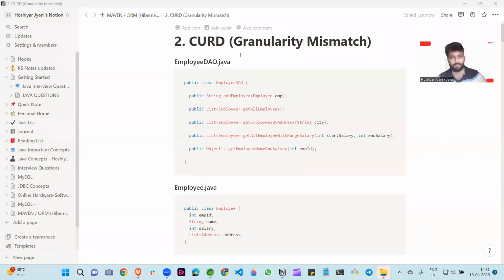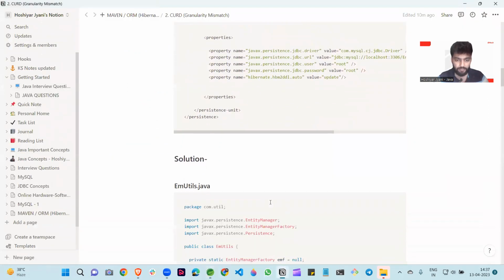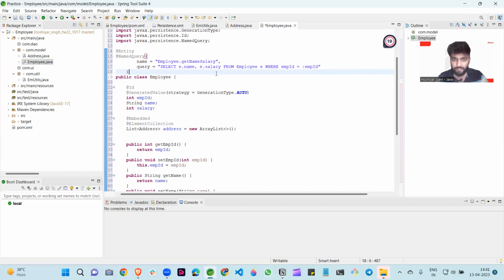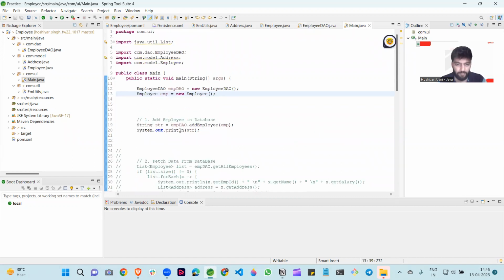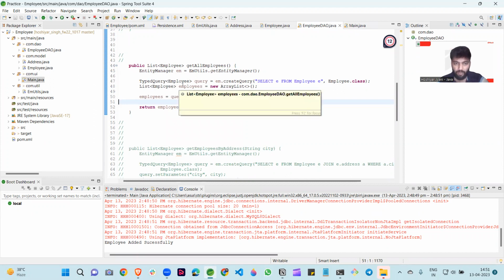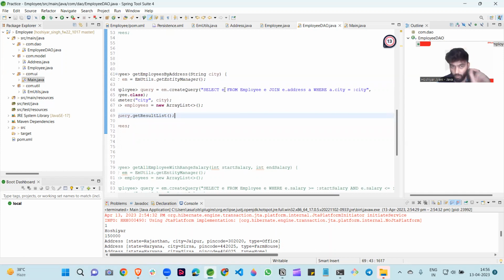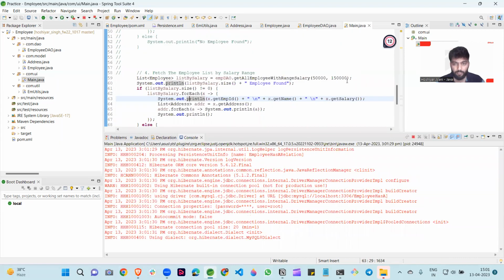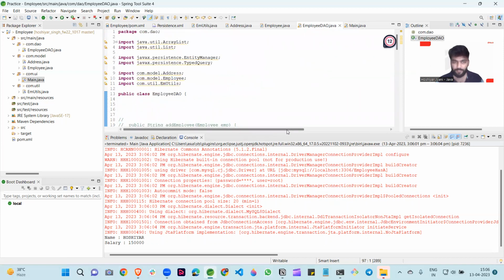Granularity Mismatch and Has-a-Relation Problems in MySQL Data Fetching with Named and Typed Queries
In this video, we will dive deep into the concept of granularity mismatch in Hibernate ORM and explore how to identify and resolve issues that arise from it. Granularity mismatch occurs when there is a mismatch between the granularity of Java objects and the database tables they map to, and it can lead to performance issues, data inconsistencies, and other problems.

My Gears -
Small Tripod

Granularity Mismatch in Hibernate ORM: Explained and Solved,
The Impact of Granularity Mismatch in Hibernate ORM,
Understanding Granularity Mismatch in Hibernate ORM,
How to Identify and Resolve Granularity Mismatch in Hibernate ORM,
Avoiding Granularity Mismatch in Hibernate ORM: Best Practices,
Overcoming Granularity Mismatch Challenges in Hibernate ORM,
Working with Granularity Mismatch in Hibernate ORM,
Granularity Mismatch and Its Effects on Hibernate ORM Performance,
The Role of Granularity Mismatch in Hibernate ORM Queries,
Common Granularity Mismatch Scenarios in Hibernate ORM,
Understanding "Has-a-Relation" in Hibernate ORM
The Role of "Has-a-Relation" in Hibernate ORM Relationships
Solving "Has-a-Relation" Problems in Hibernate ORM
"Has-a-Relation" vs. "Is-a-Relation" in Hibernate ORM
Overcoming "Has-a-Relation" Challenges in Hibernate ORM
How to Identify and Resolve "Has-a-Relation" Issues in Hibernate ORM
"Has-a-Relation" vs. "One-to-One" Mapping in Hibernate ORM
Hibernate ORM "Has-a-Relation" Mapping: Examples and Syntax
"Has-a-Relation" and Its Effects on Hibernate ORM Performance
"Has-a-Relation" Mapping in Hibernate ORM: Common Mistakes to Avoid
"Has-a-Relation" Mapping in Hibernate ORM: Common Pitfalls to Avoid
Hibernate ORM "Has-a-Relation" Mapping: Integration Guide
"Has-a-Relation" Mapping in Hibernate ORM: Advanced Topics
Hibernate ORM "Has-a-Relation" Mapping: Comparison with Other Mapping Techniques